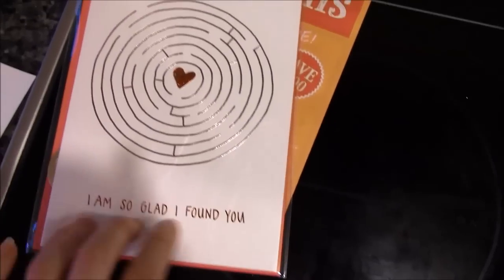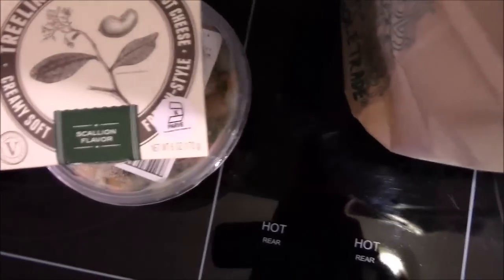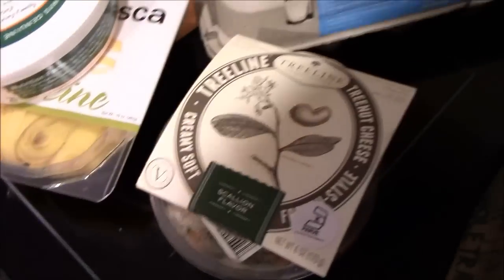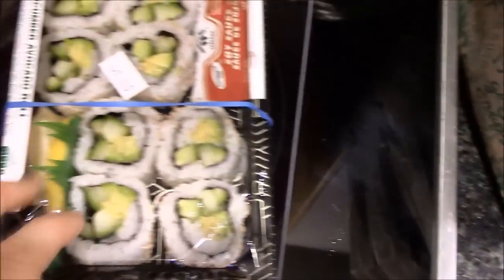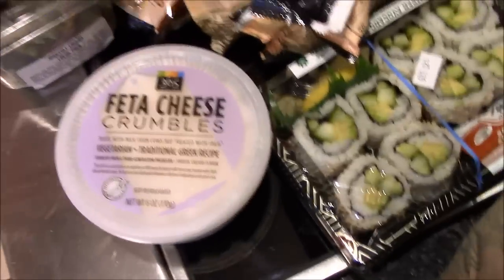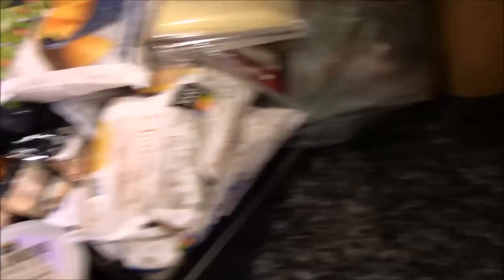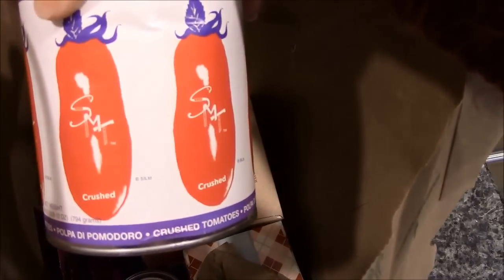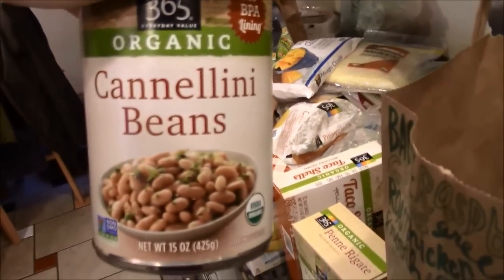Whole Foods Weekly HAUL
Hey everyone! I have really been enjoying these Whole Foods hauls, they are super easy for me to film. So as long as you all like them I will keep doing it. Monday is usually my shopping day and I get stuff for one week. This time our total was 274$ but that included 20$ worth of skin care items that I didn't need and about 15$ worth of that nut cheese. BUT, I am excited to try all of them out. So it was worth the little extra money to me.

*“You must be the change you want to see in the world.”*
*"If you change yourself you will change your world. If you change how you think then you will change how you feel and what actions you take. And so the world around you will change."*

Mohandas Gandhi

My instagram is mainly my dogs and other photos I take.